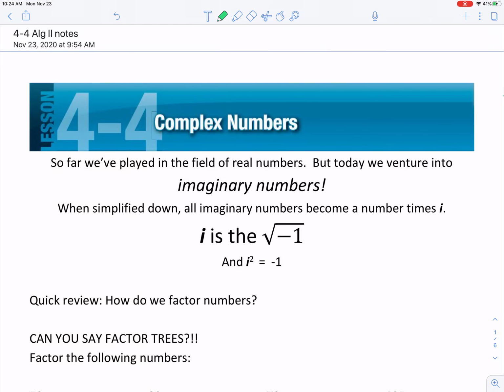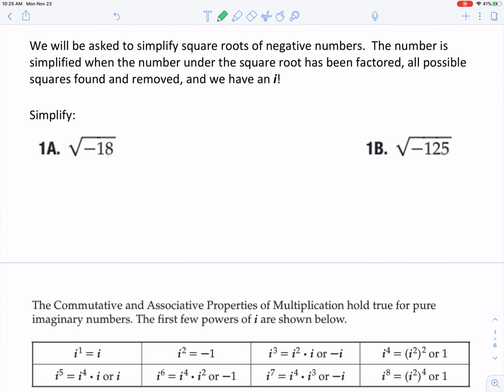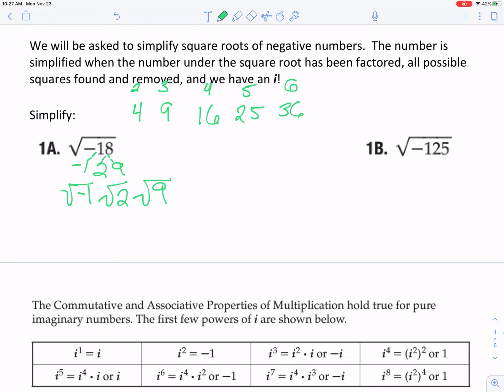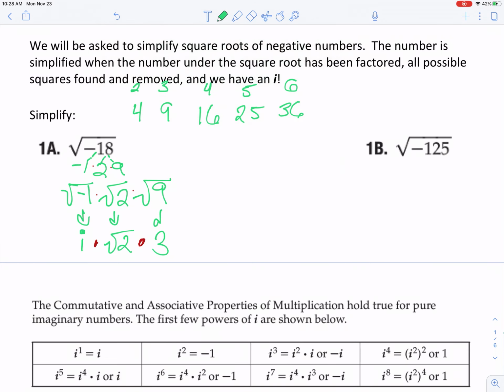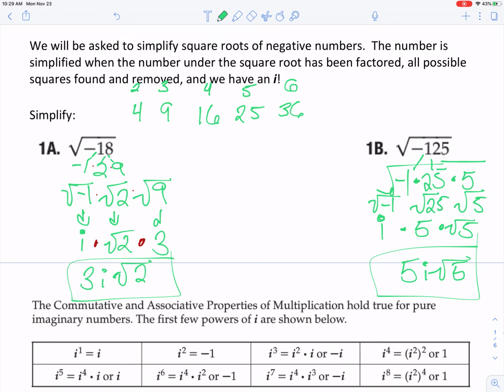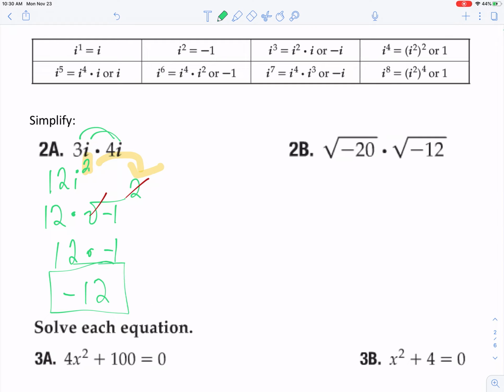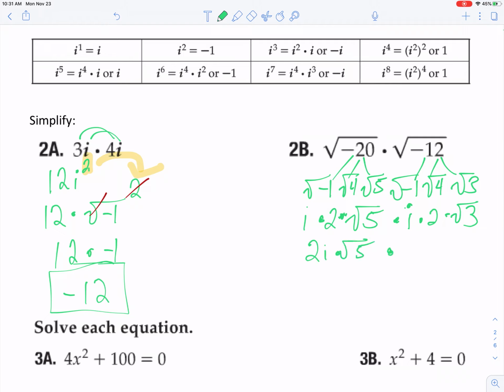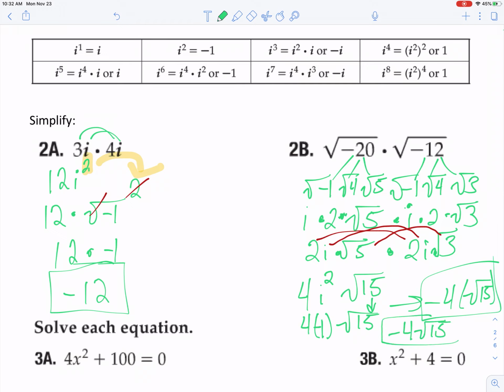4-4 part 1 alg II